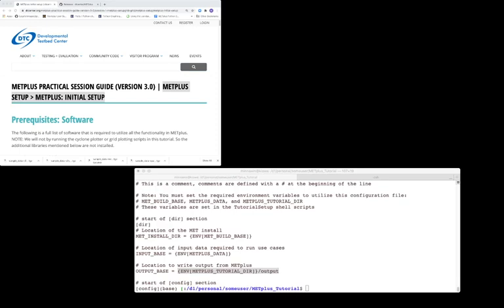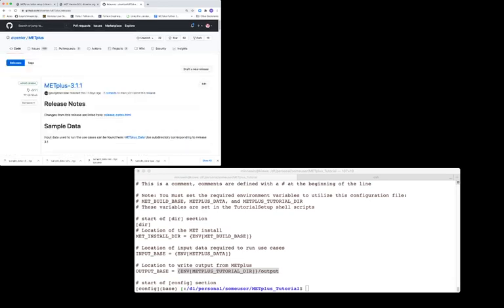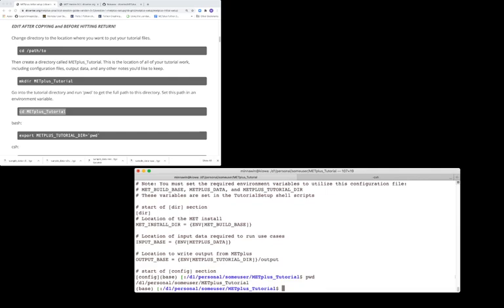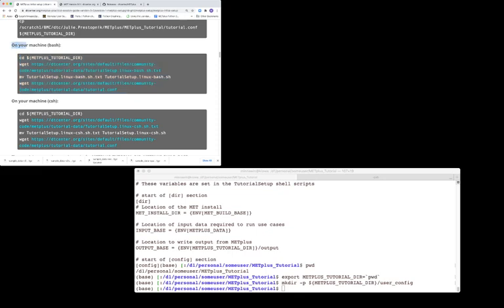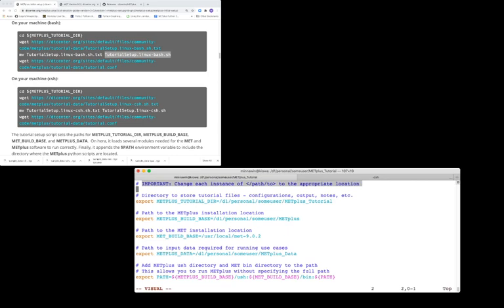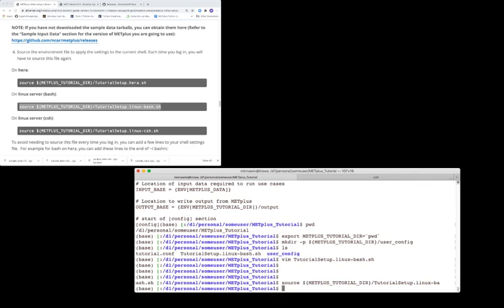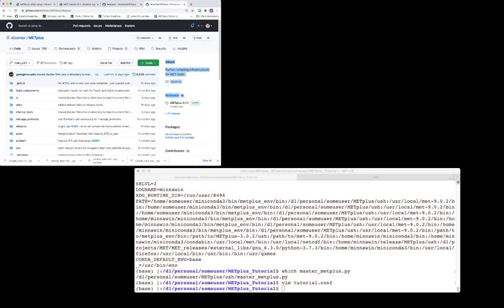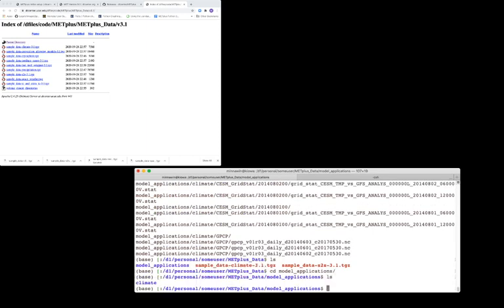METplus Training: METplus Setup